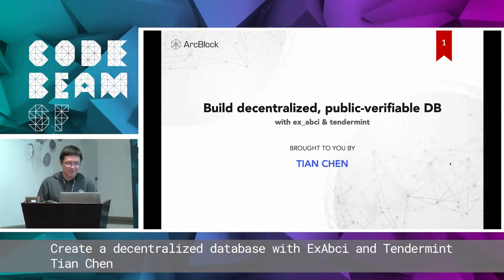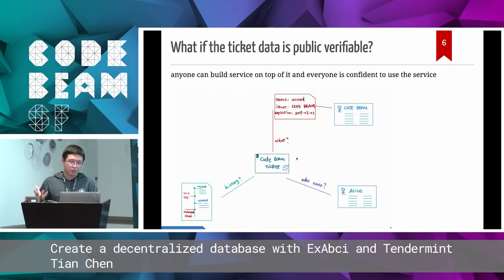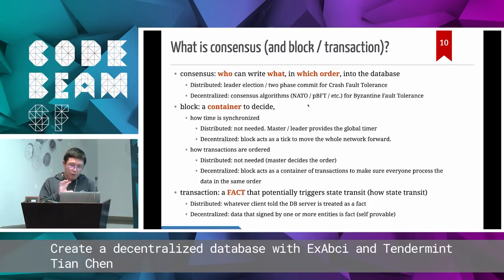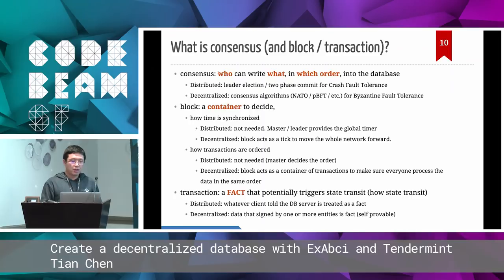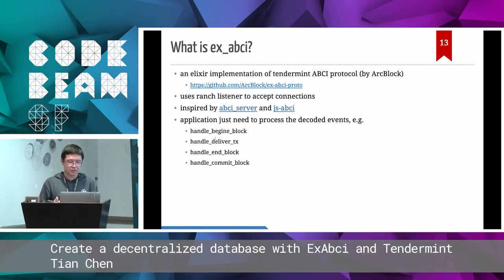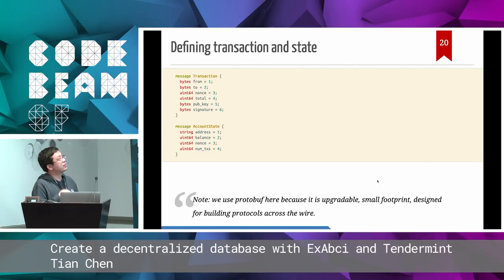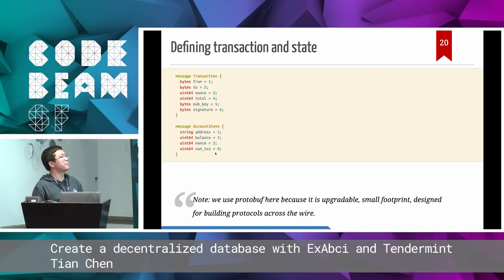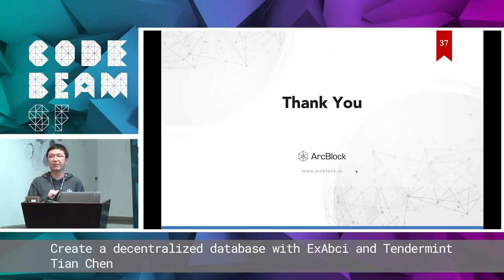Tian Chen - Create a decentralized database with ExAbci and Tendermint | Code BEAM SF 19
CREATE A DECENTRALIZED DATABASE WITH EXABCI AND TENDERMINT
by Tian Chen

THIS TALK IN THREE WORDS:
Blockchain
Dapp
ABCI

ABSTRACT
Tendermint is a consensus engine that helps engineers to build various blockchain. It proposed an interface called ABCI (Application BlockChain Interface). ExAbci implemented the interface for elixir. This talk will focus on how to use ExAbci to build a decentralized database on top of it, making the database can survive all kinds of failure of 1/3 of nodes.

THE SPEAKER - TIAN CHEN
overseer, ex_abci

Tian Chen has over fifteen years of experience working in the software industry. He currently works at ArcBlock Inc. as VP of Engineering. Tian is an Elixir lover and blockchain technology evangelist, he loves the beauty of the concurrency model of Elixir and worked hard to push it to the blockchain world.